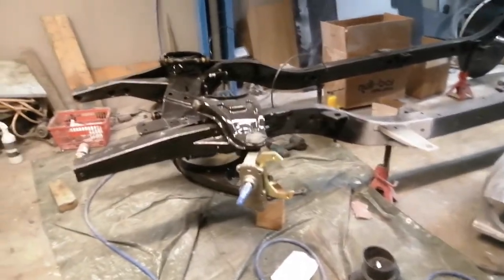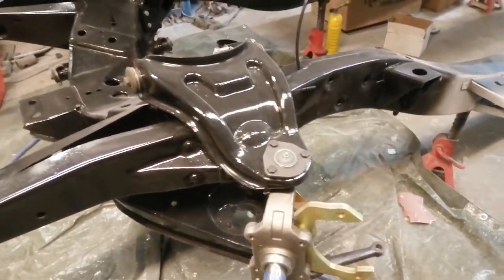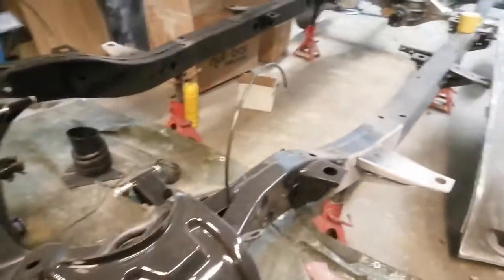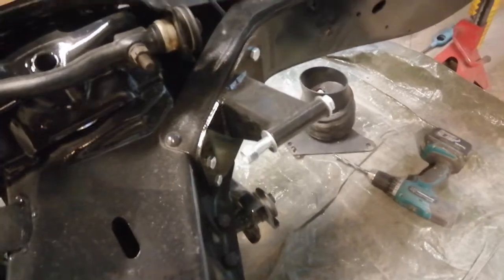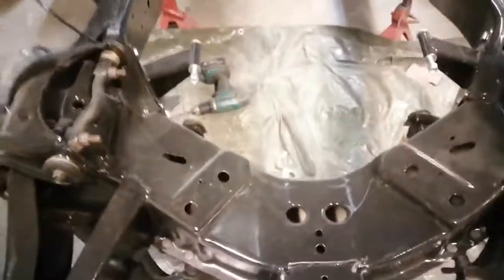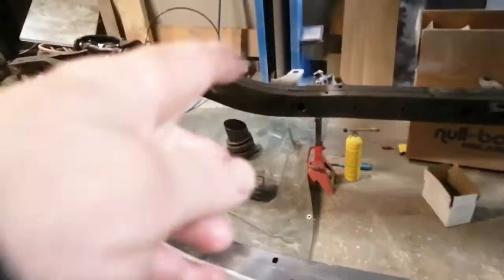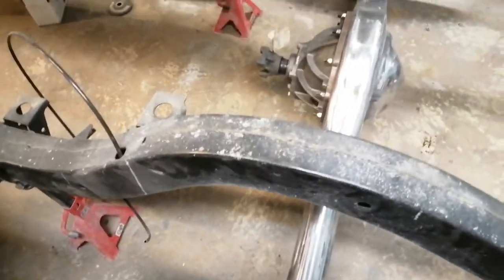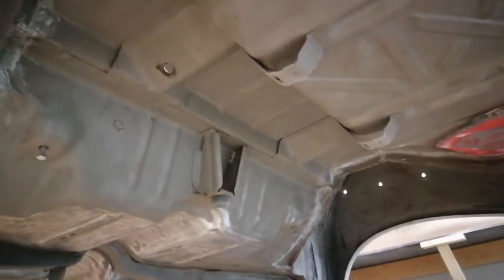1957 bel air front control arm assemble etc